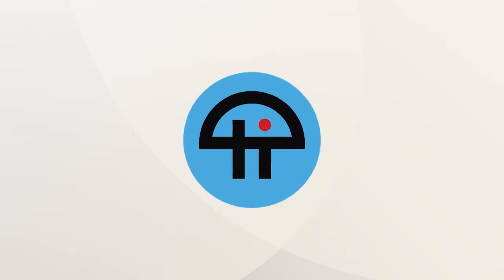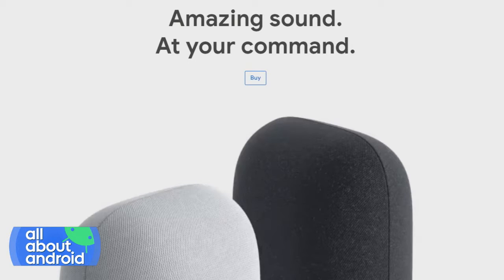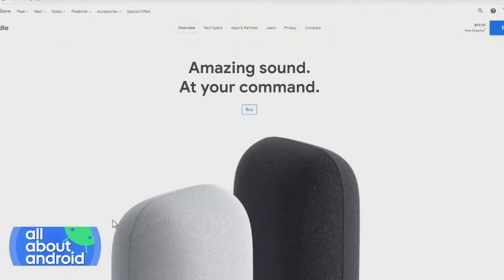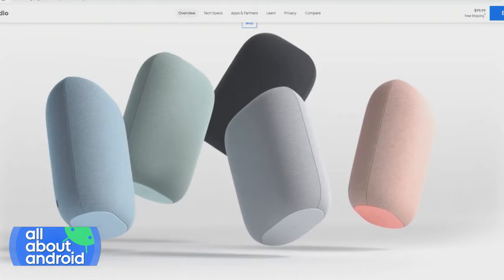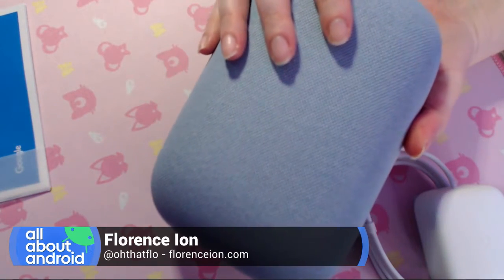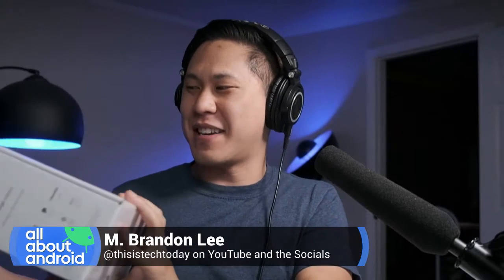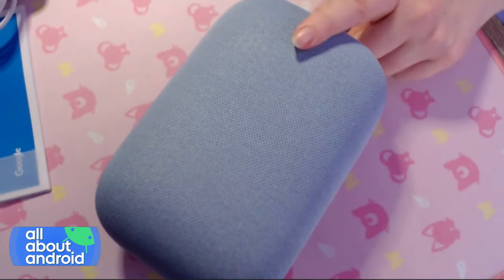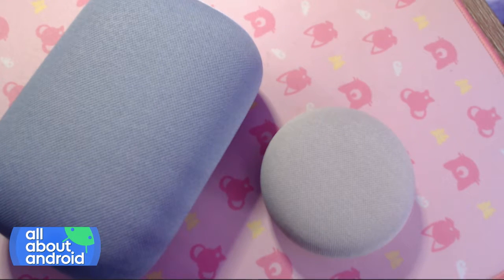Nest Audio First Look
On All About Android, Florence Ion and Brandon Lee show off the new Nest Audio and talk about the big upgrades to sound and design from the previous iteration that launched the Google Home family four years ago.